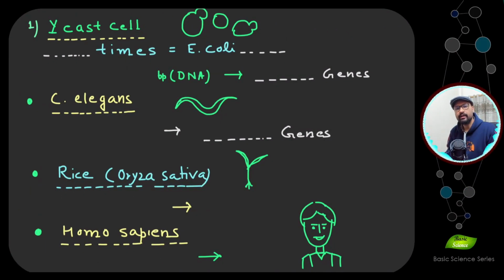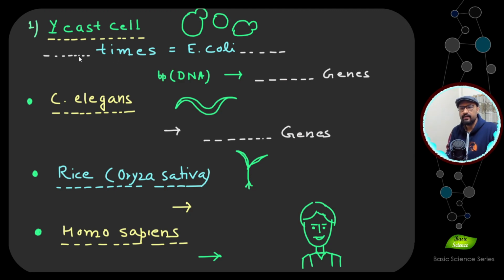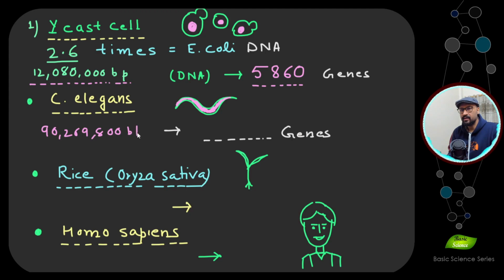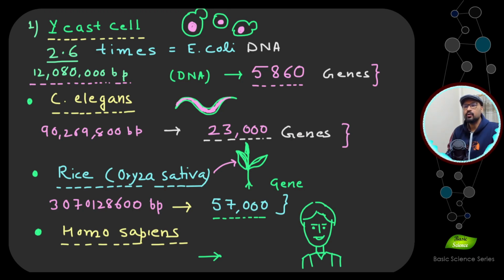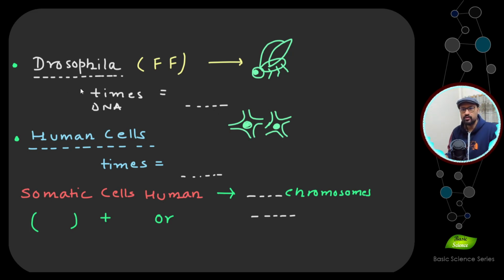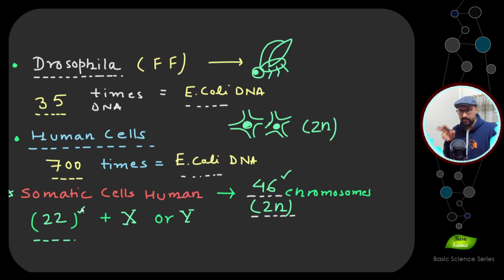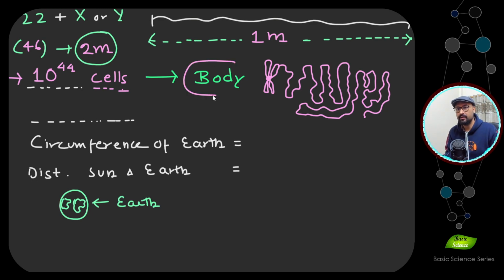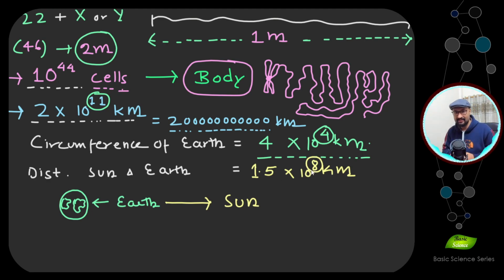Biochemistry | Chapter- Genes | DNA sizes of Eukaryotes| Episode-04 | Basic Science Series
0:00 Introduction
2:12 Yeast cells
3:52 C. Elegans
4:53 Rice (Oryza satvia)
6:33 Homo Sapiens
8:15 Drosophila
9:20 Human Cells
9:47 Somatic Cells (human)
10:55 DNA in one Cell
12:22 Lenght of the DNA
14:00 Comparing the Distane with Earth and the Sun
15:05 Conclusion